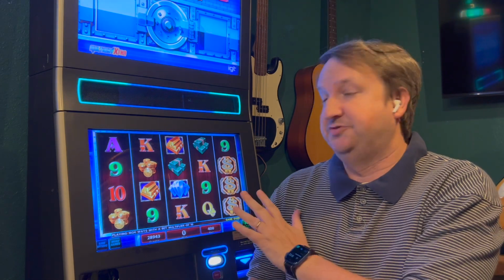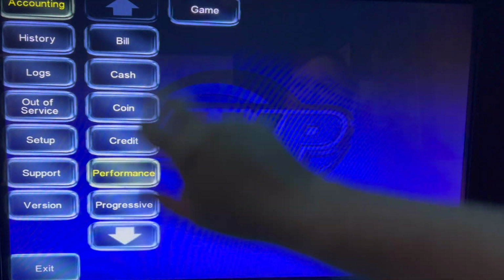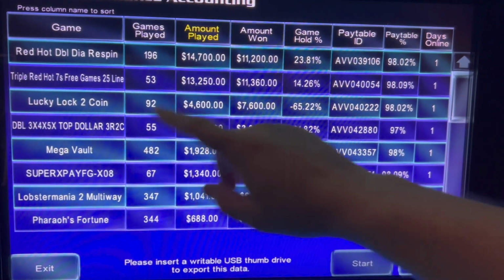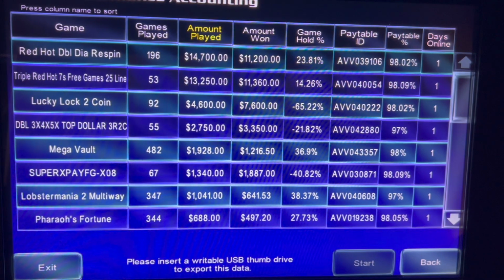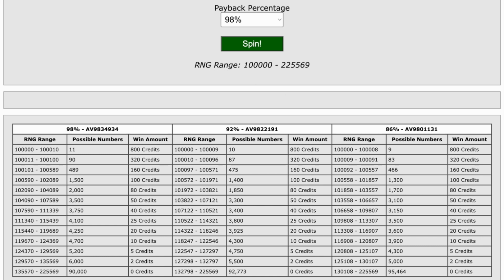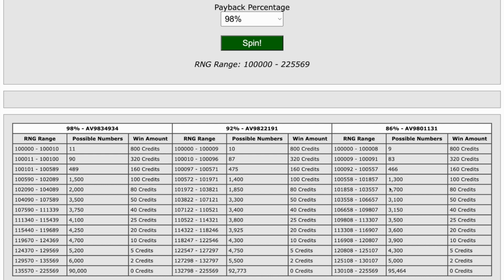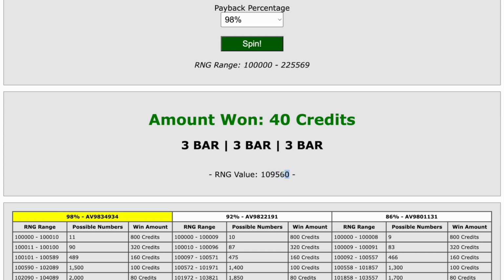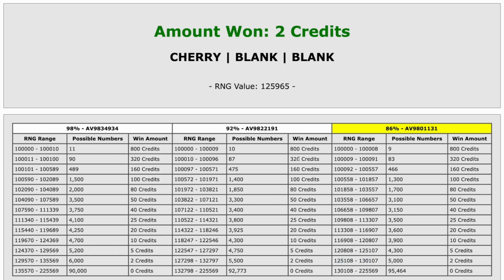Slot Machine RNG and Payback % - How it actually works from a Slot Tech!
Understanding the RNG and how it works in relation to the payback % can be confusing!. In this video, I took a stab at explaining it by showing a hidden screen inside of a real slot machine as well as a simulation showing exactly how the RNG works.

Games I can play by request:
- Willy Wonka 3 Reel
- Flintstones 3 Reel
- Wizard of Oz Road to Emerald City 3 Reel
- Lord of the Rings 3 Reel
- Top Dollar Reel Multiplay
- Top Dollar 3x4x5x
- Top Dollar 3 Reel
- Pinball Reel Multiplay
- Godzilla
- CSI
- Monopoly Party Train

Here at Home Slots Fun, we do slot machine play, slot machine repair, slot machine build and slot machine refurbishment. I service, sell and restore slot machines.

If you want me to play a certain game, please don't hesitate to ask in the comments below!